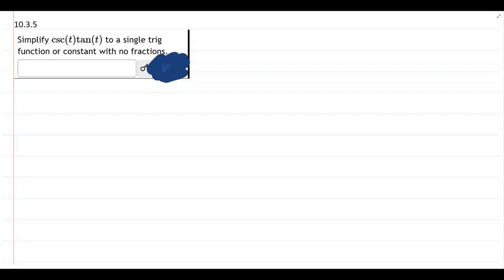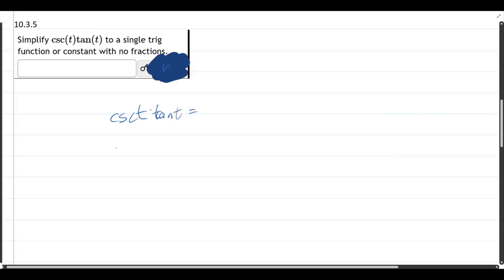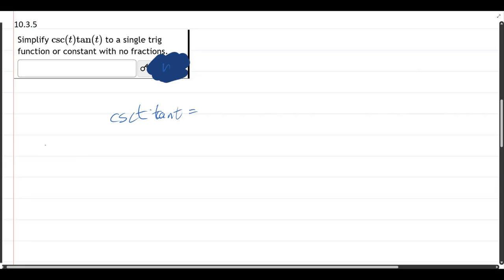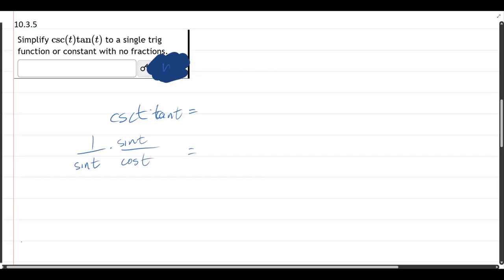Math 112 10.3.4 - Pythagorean soh cah toa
Trigonometry at Tillamook Bay Community College